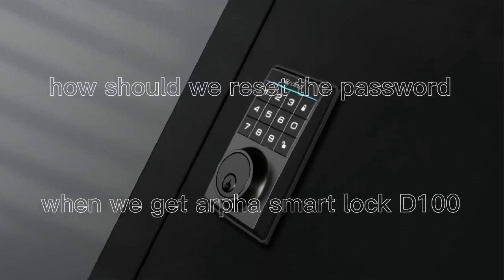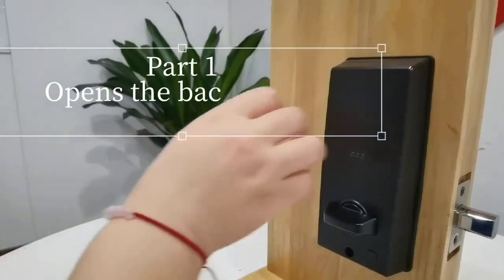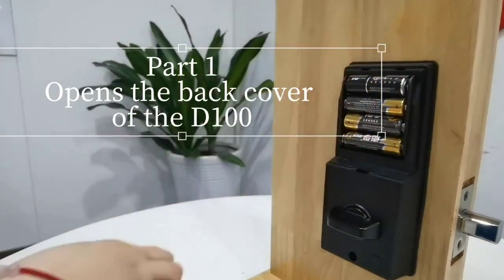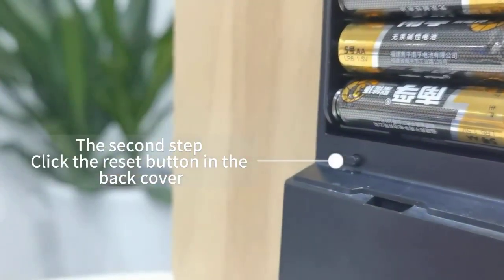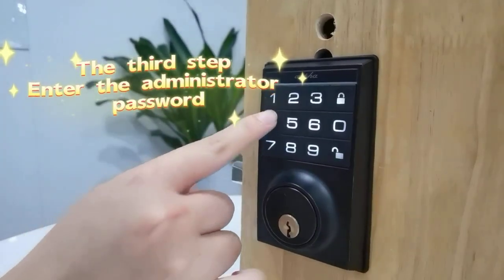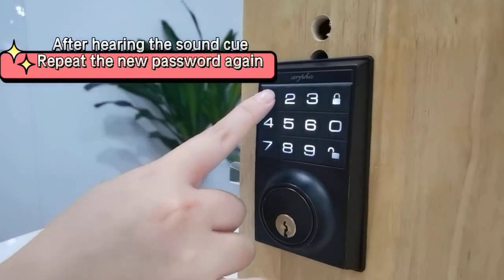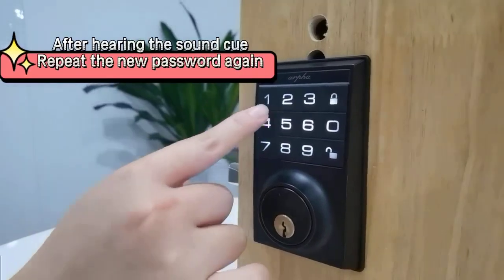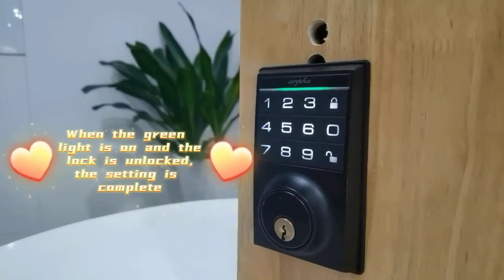how should we reset the password when we get arpha smart lock D100